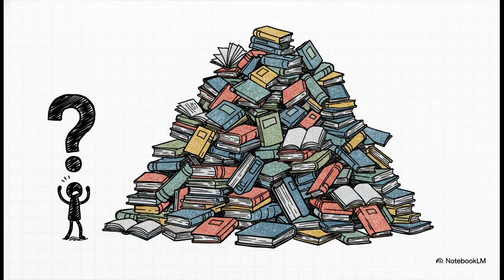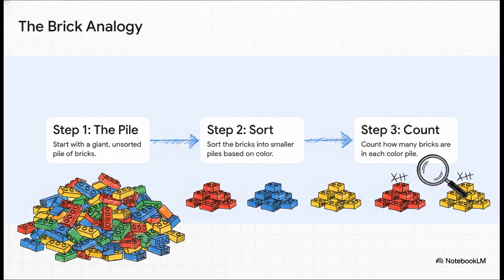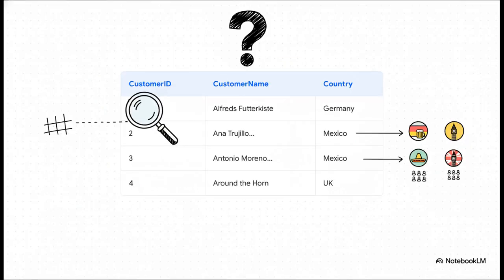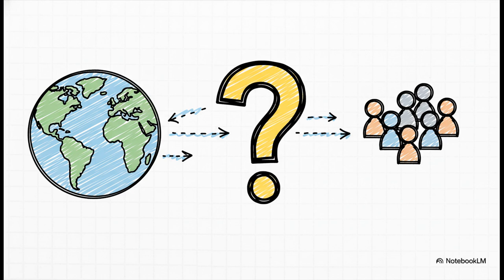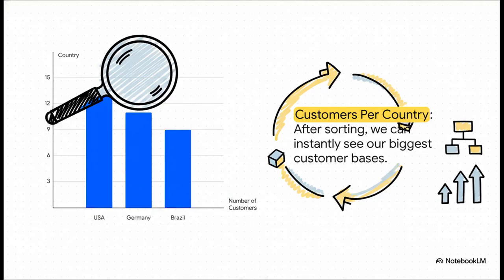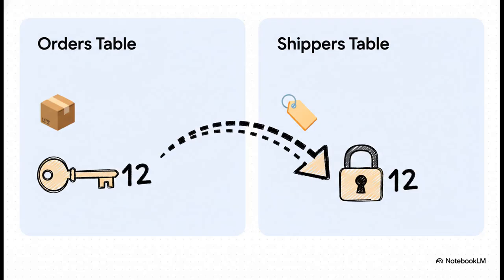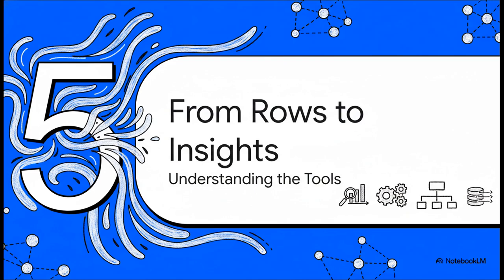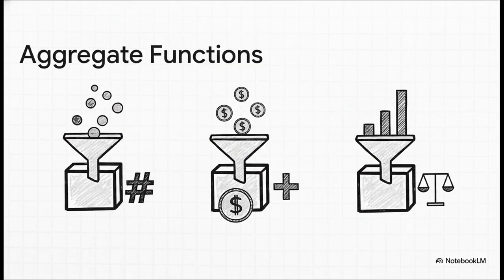Mastering SQL GROUP BY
In SQL, the GROUP BY clause is used to arrange identical data into groups. It’s almost always used in conjunction with aggregate functions (like COUNT, MAX, MIN, SUM, and AVG) to perform calculations on a set of rows and return a single summary value for each group.